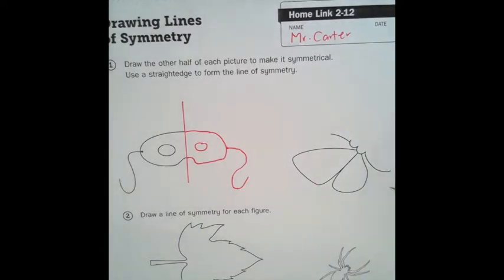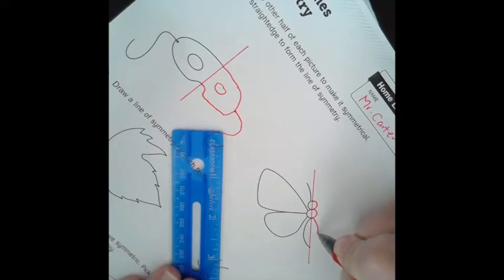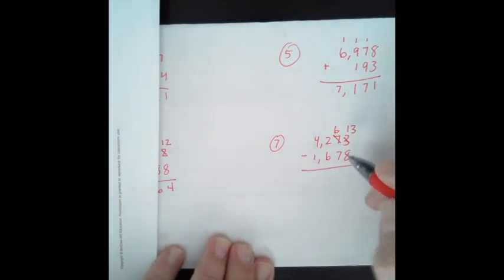Math Homework 2.12